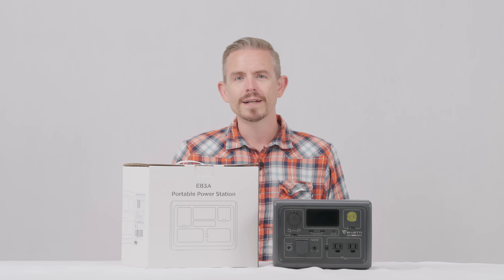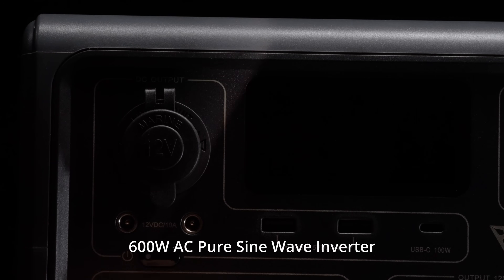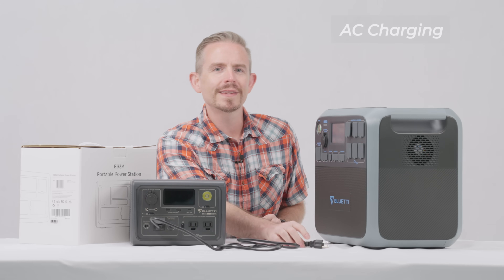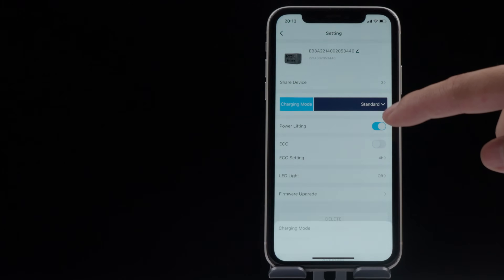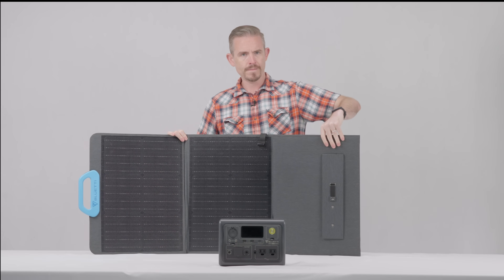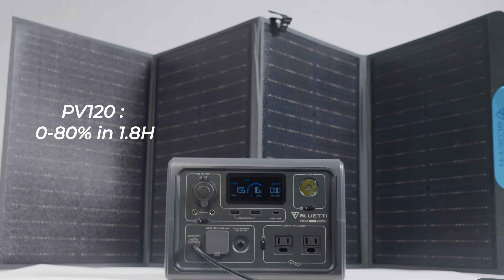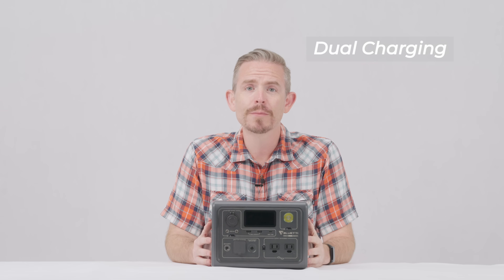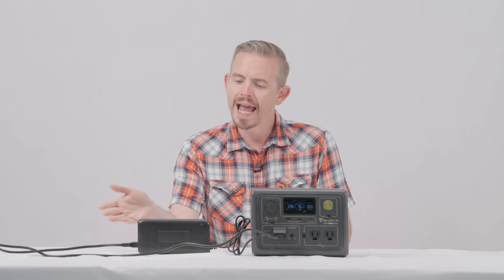BLUETTI EB3A | How to Recharge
Tips to charge your EB3A power station faster in multiple ways.